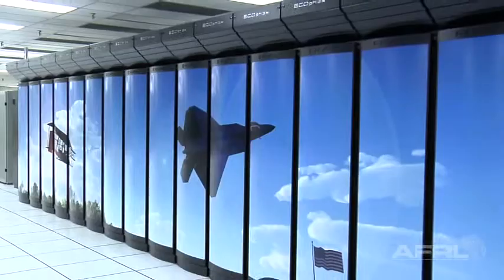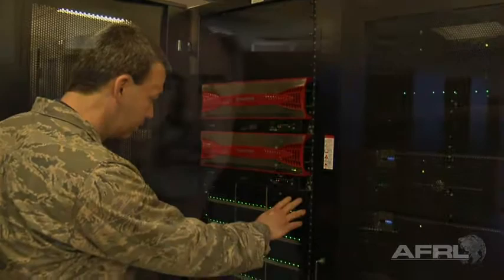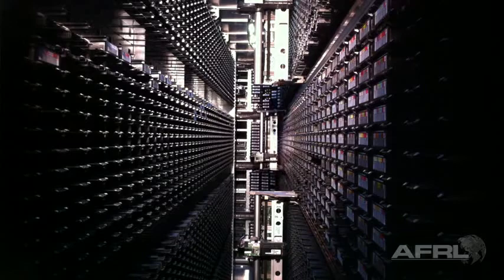AFRL WOW #1 - Supercomputing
A rare glance at AFRL's DoD Supercomputing Resource Center.